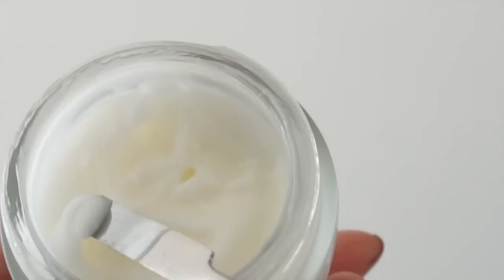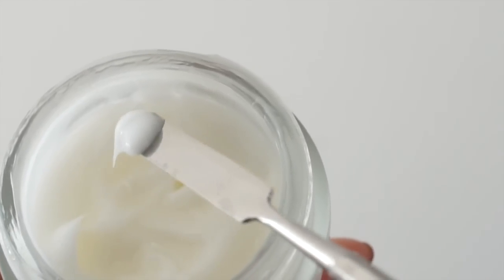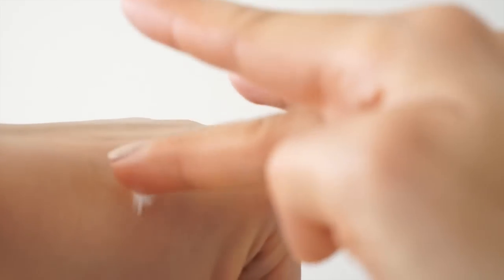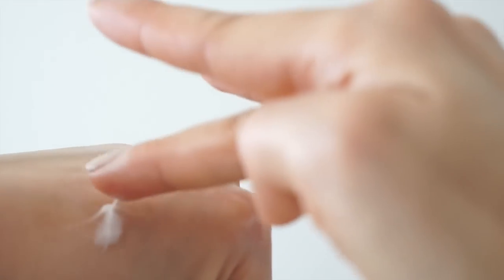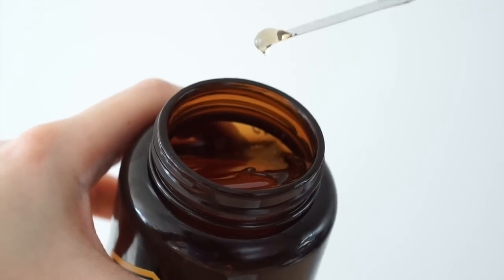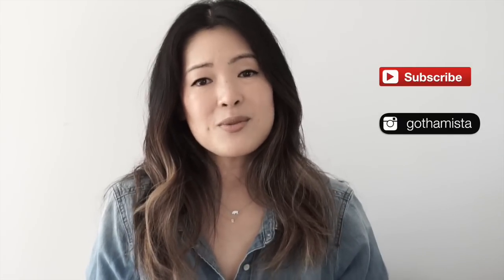Korean Skincare Trend : Supertaskers - Hybrid & Multi-functioning Products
I’m reviewing my favourite, new, innovative Korean ‘Supertasking’ skincare products! These products are powerhouses. Not only are these great time and effort-saving hybrid products, but they can be used in so many ways and these guys are wacky, fun and irresistible! Then there is the great quality. I’m consistently impressed with how much we get in our Korean skincare given the prices. I hope you enjoy!

Please give this a 'thumbs up' if you enjoyed watching, it makes me so happy :)

-- Products Mentioned —

- this berry formula is quite sticky.

Get $5 credit off your first purchase with this code

All products shown were purchased by moi. Sometimes, products are given to me as gifts or sent to me for review (*), which I have control over whether or not I choose to feature them. All my reviews and opinions are honest and based on my own experience with the products which may not be suitable for everyone. I make no money off links provided which are purely for your convenience.